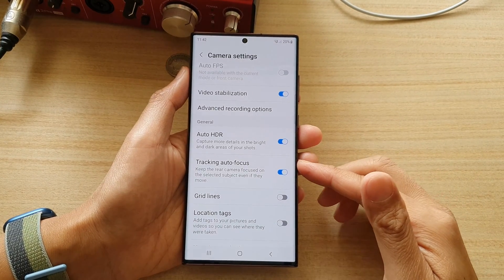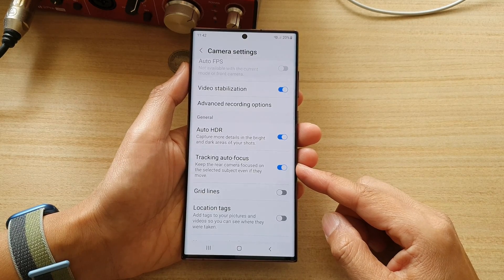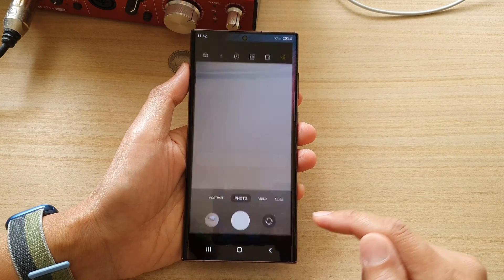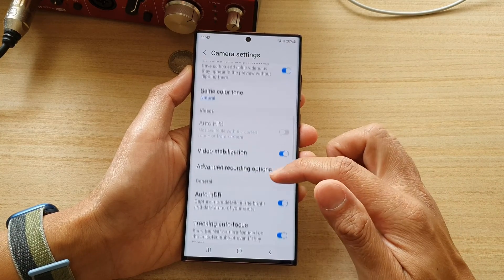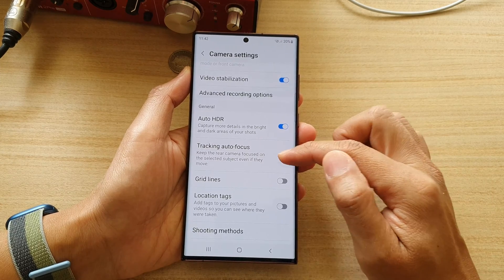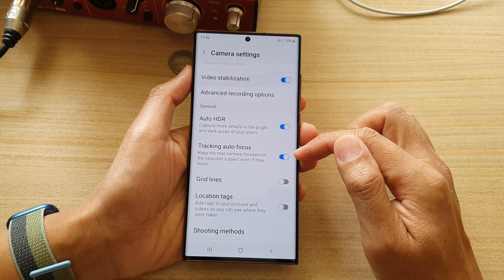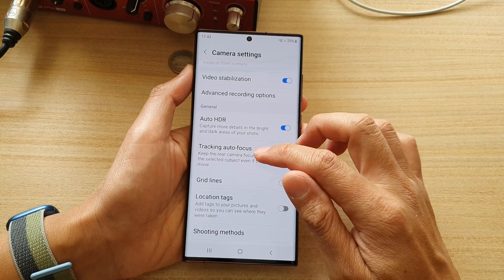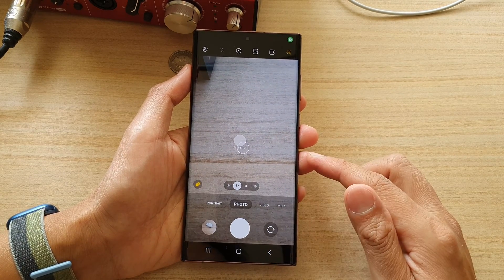Galaxy S22/S22+/Ultra: How to Enable/Disable Camera Tracking Auto-Focus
Learn how you can enable or disable camera Tracking Auto-Focus on the Galaxy S22/S22+/Ultra.